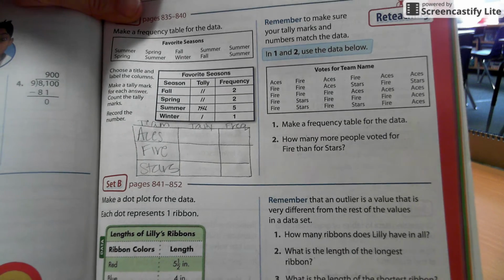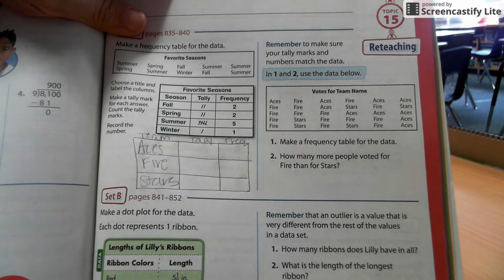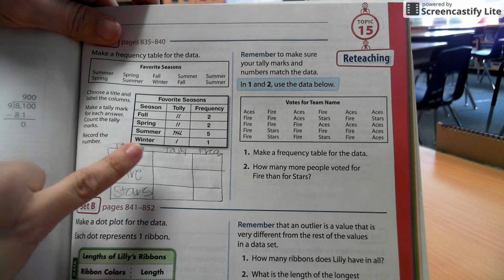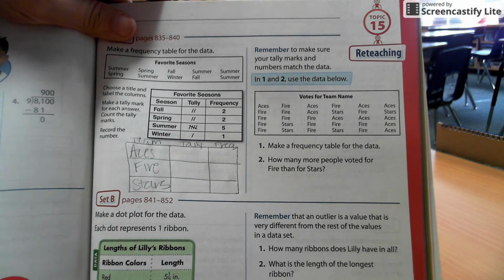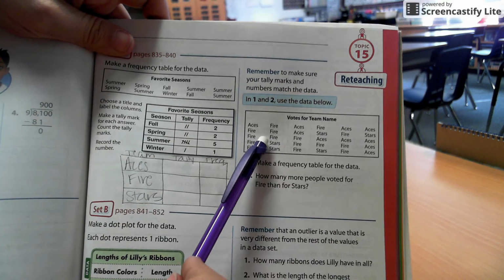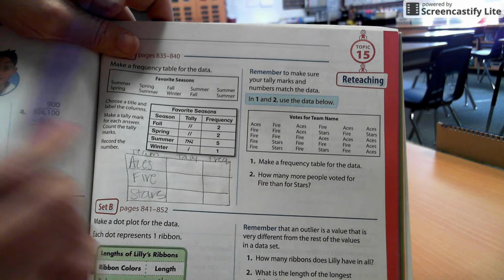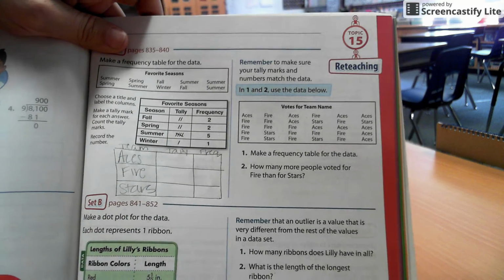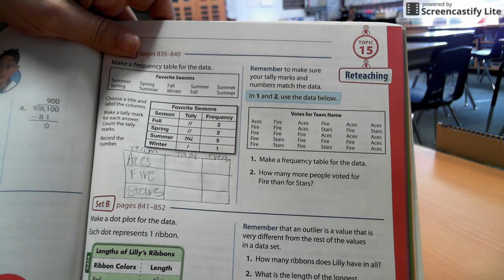Data Analysis Review Part 1